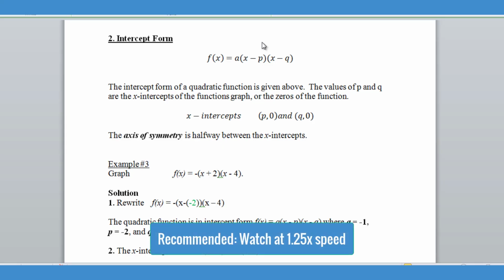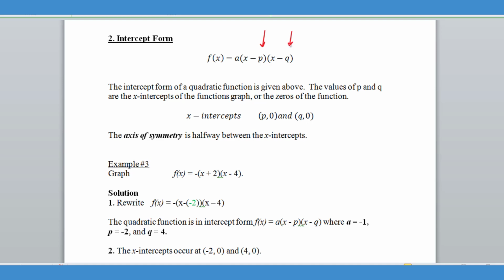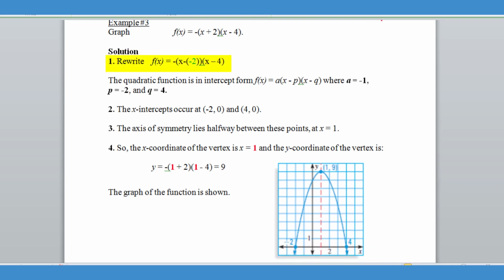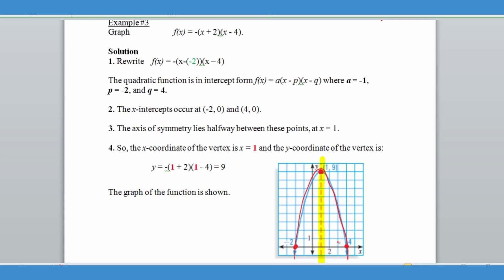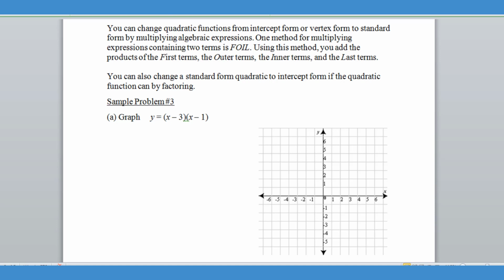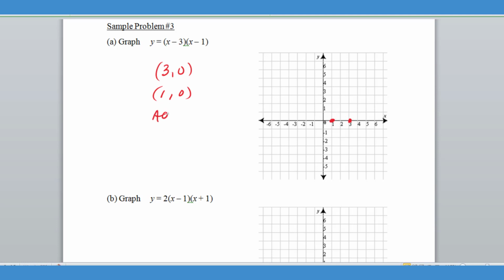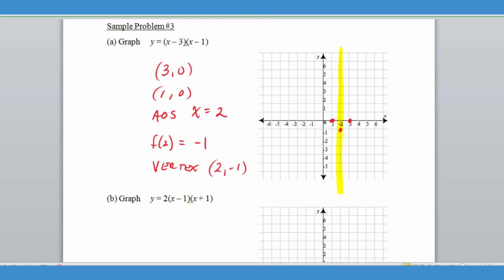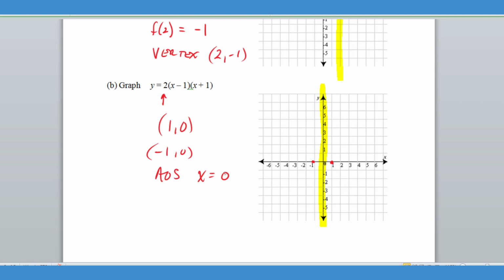Intercept Form of a Quadratic Function | Quadratic Functions | Math for the ACT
INTERCEPT FORM OF A QUADRATIC FUNCTION//Description